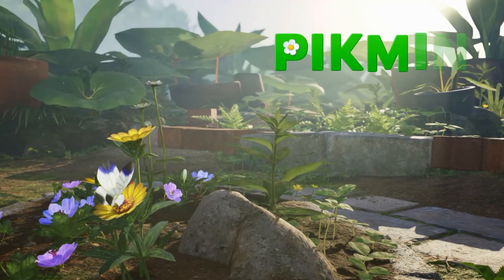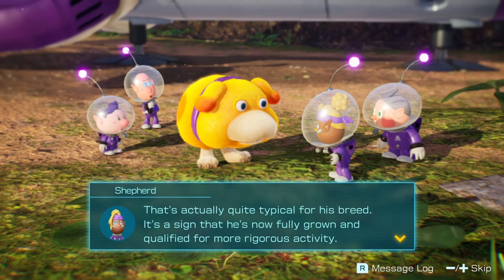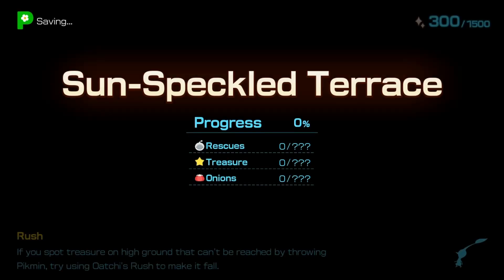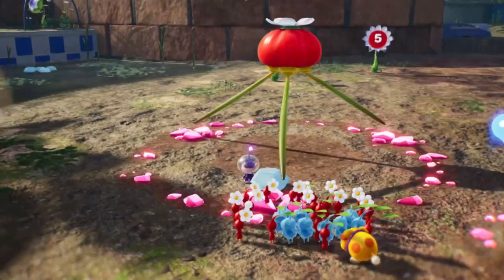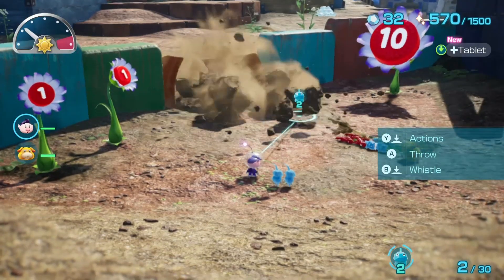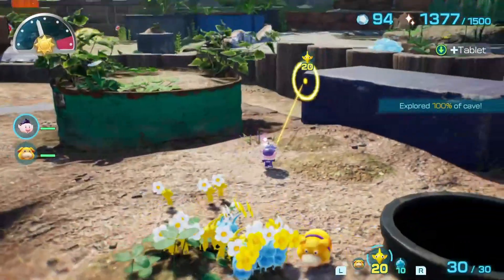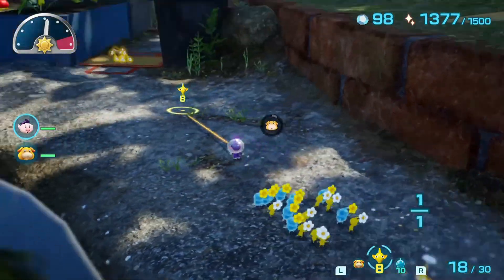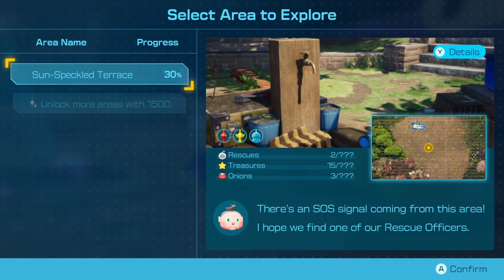Pikmin 4 | How to make the most of day 2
Here's a route to get everything possible done on day 2. There's a finite amount of things possible this day because you don't have big Oatchi or Russ yet.